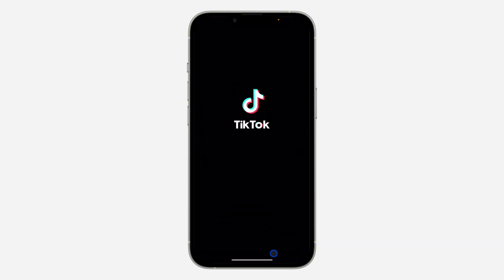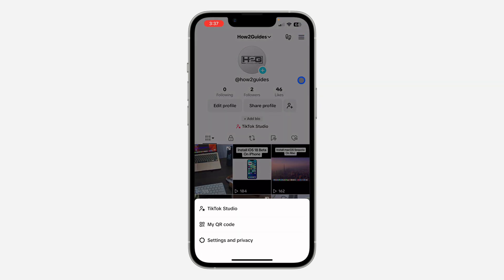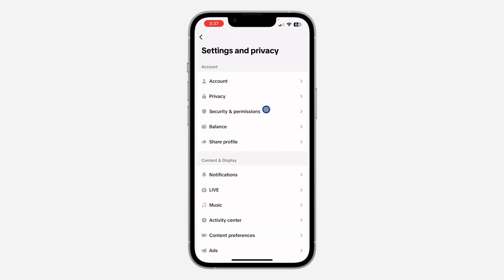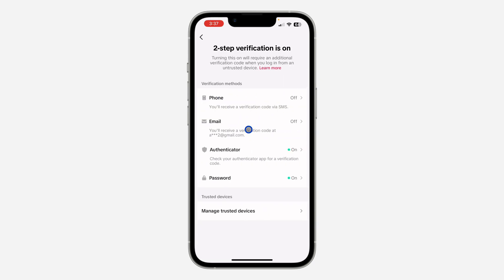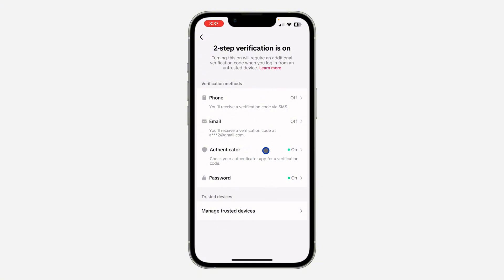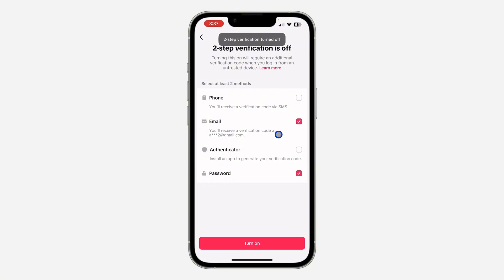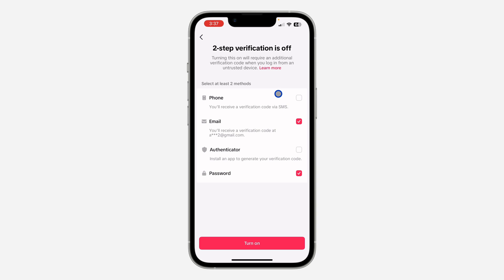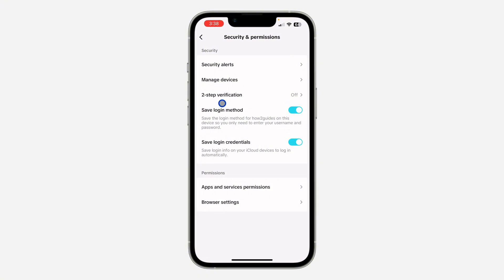How to Turn Off 2 Step Verification on TikTok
In this video, we'll show you how to turn off 2-Step Verification on your TikTok account. If you no longer want to use two-factor authentication, follow our simple steps to disable it and revert to the standard login process. Perfect for users who prefer a more straightforward login experience!